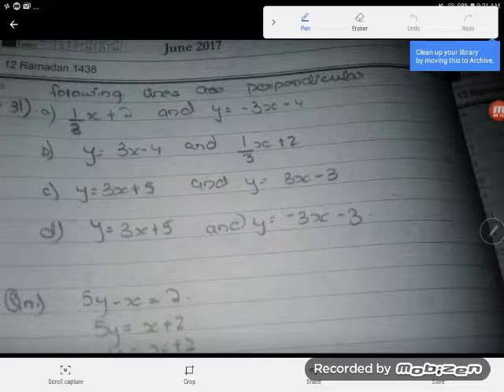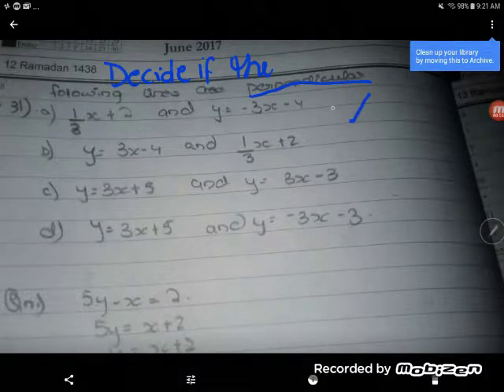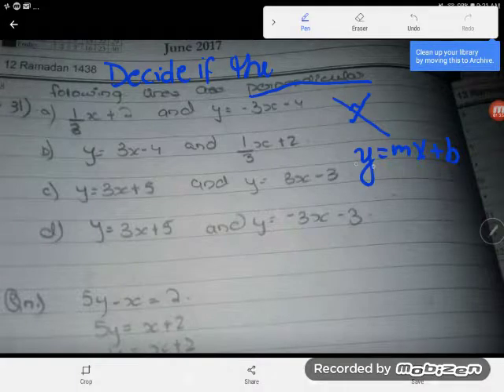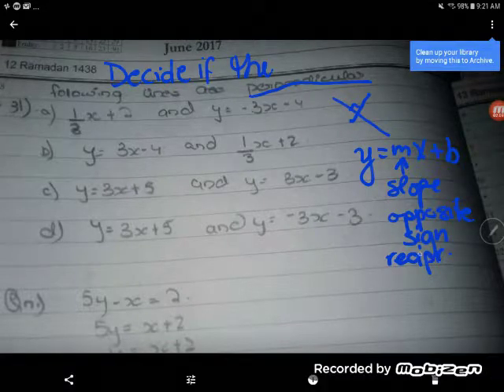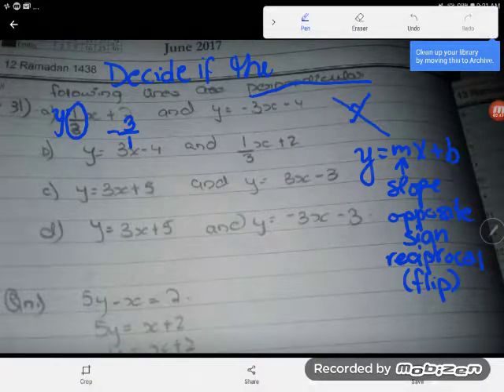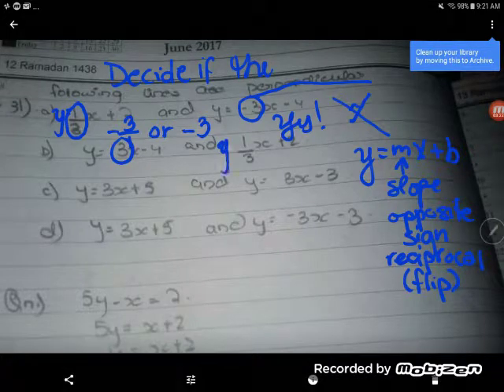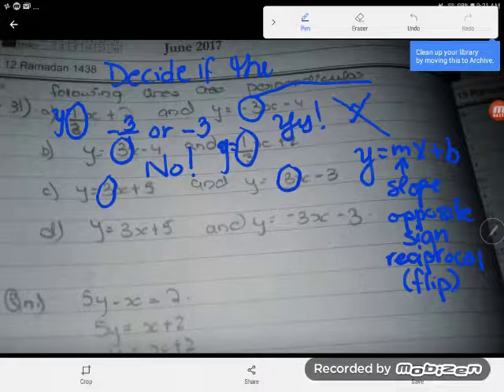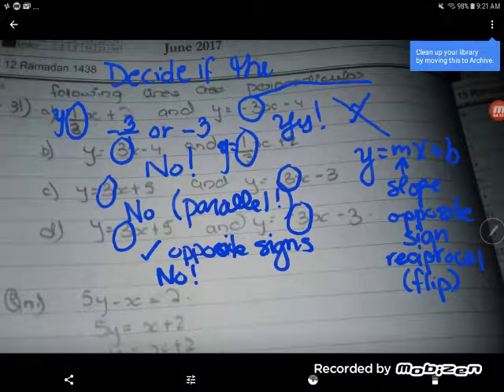GED Math: Are the Lines Perpendicular Example Problem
Apparently, instead of having a life, Kate spends her Saturdays lurking in Facebook GED groups looking for students to help with their math. At least ya'll get the benefit. Here she examines a problem that asks, "are these two lines perpendicular?" The catch? Instead of the lines being on a graph, we're only given the equation of the lines.